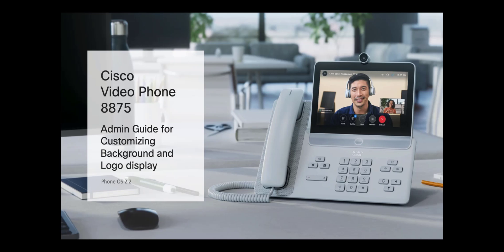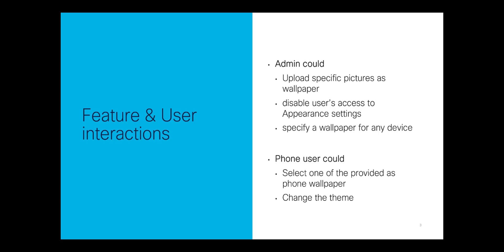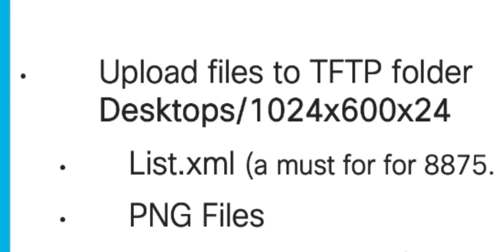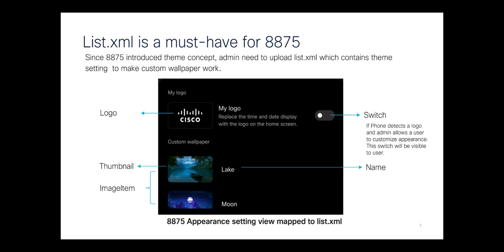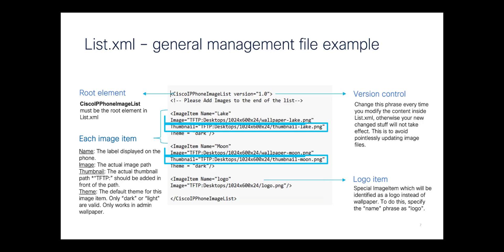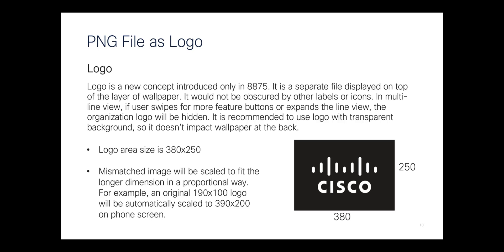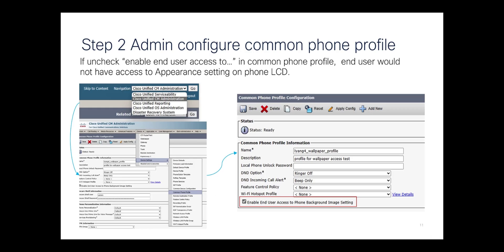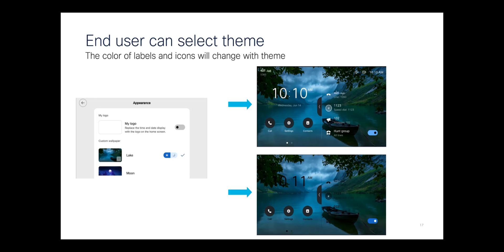Cisco Video Phones 8875 admin guide for display customization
Get the steps for admins to customize the background and logo display on the 8875.